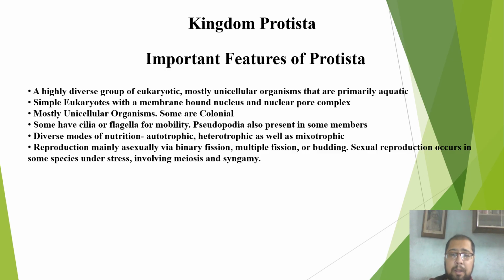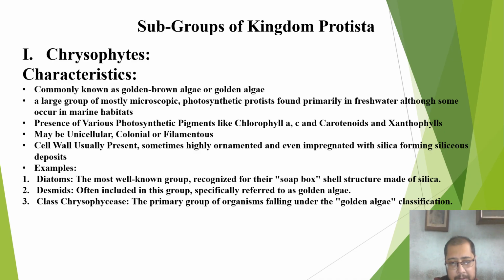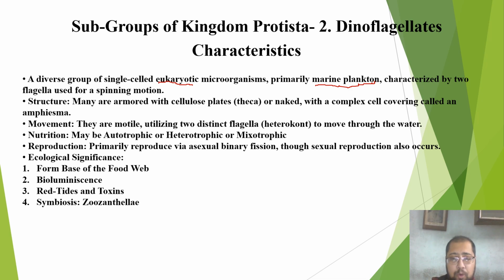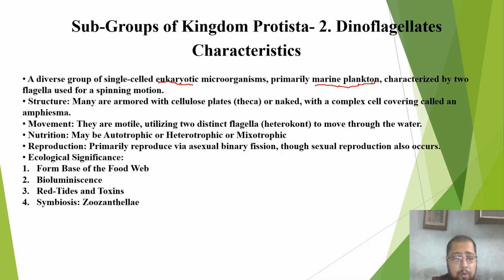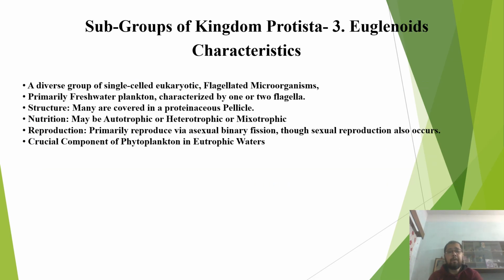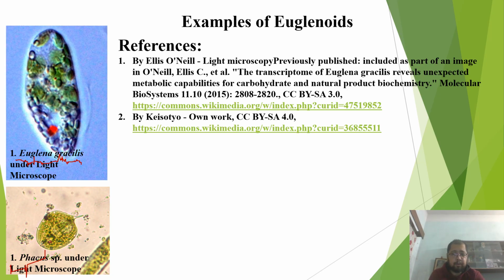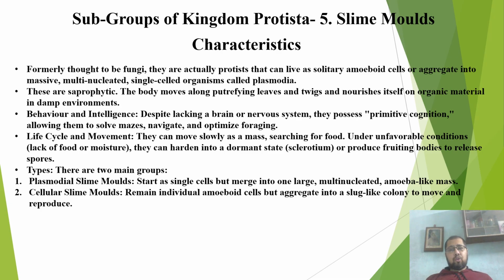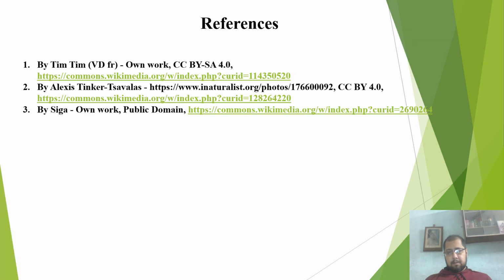Kingdom Protista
Kingdom Protista is the second kingdom of the Five Kingdom Classification. It includes a variety of simple Eukaryotic Organisms